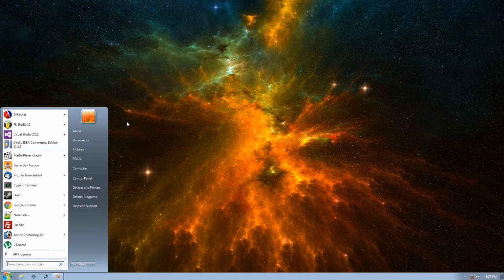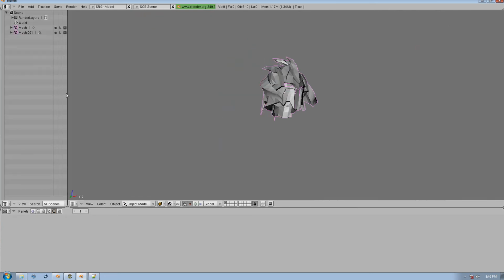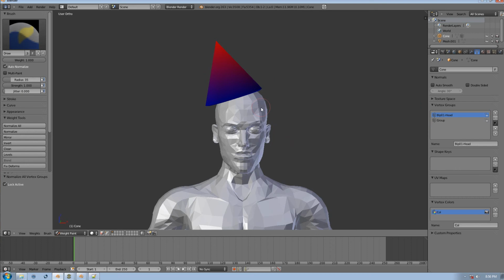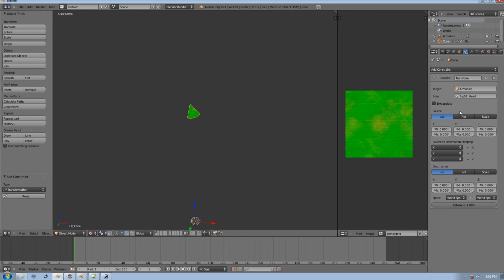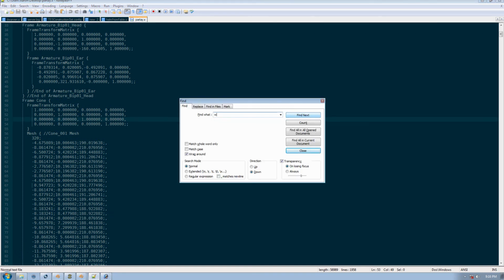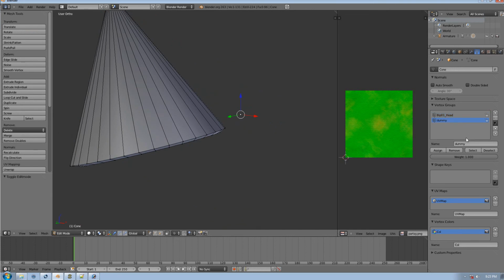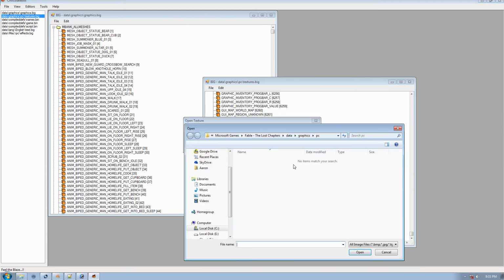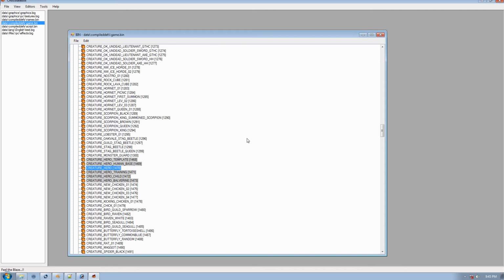[Almost Working] Fable Armor Creation Run-through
This is a very rough walk-through of making armor for fable. I don't recommend following along with the video, but skipping through it might be helpful. The real heavy lifting starts at around half way through the video, so skip to there if you just want the meat. The end result did not work, it just sort of slid around the ground. Not sure what happened, but if you get something working, let me know.